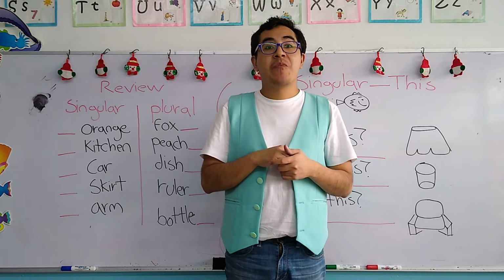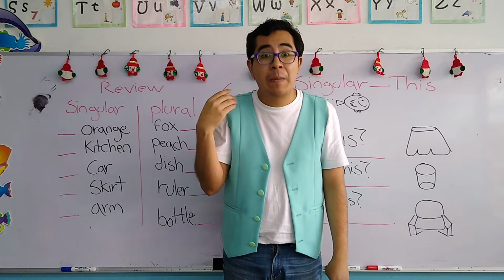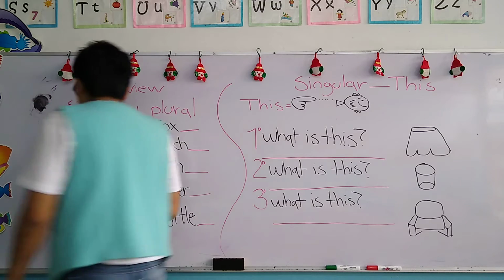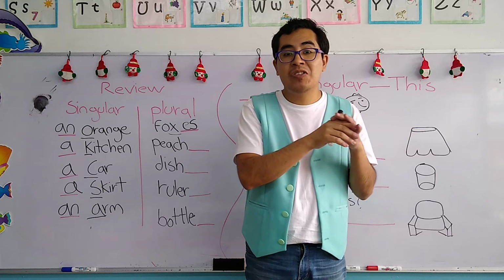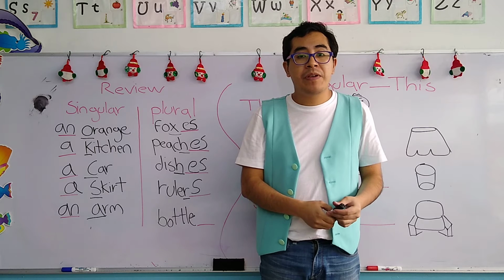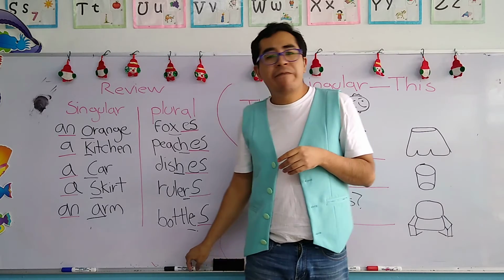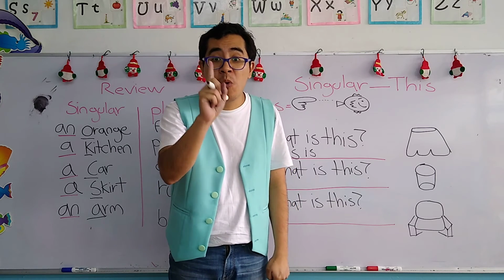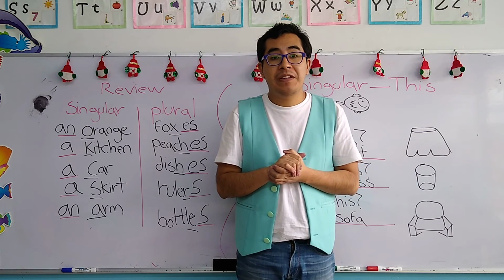Jueves 14 de Enero del 2021."Jardín de Niños Winnky".